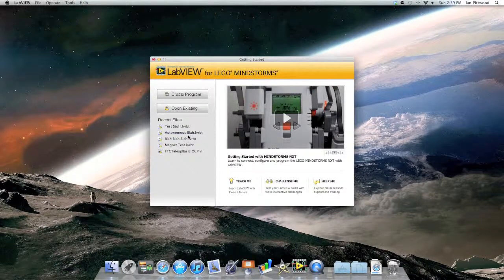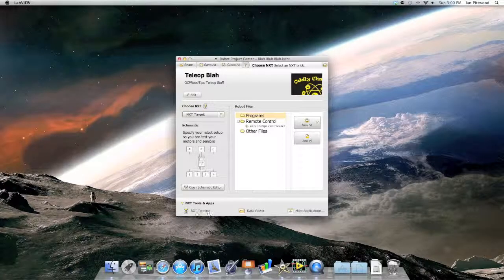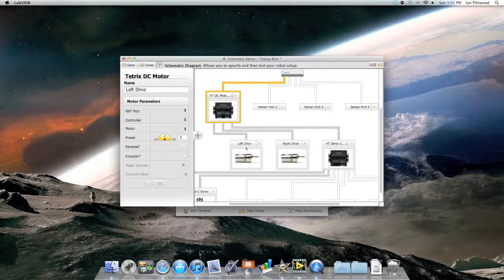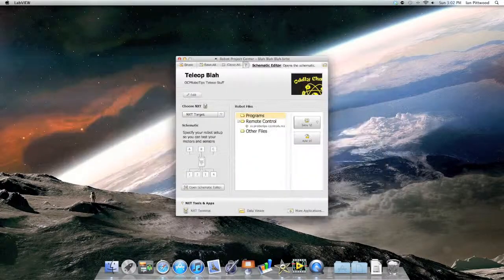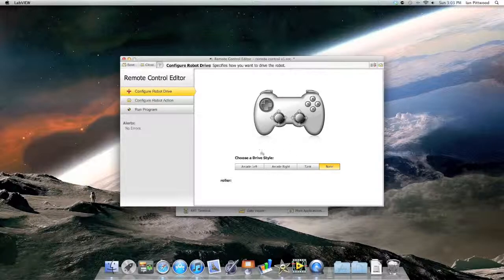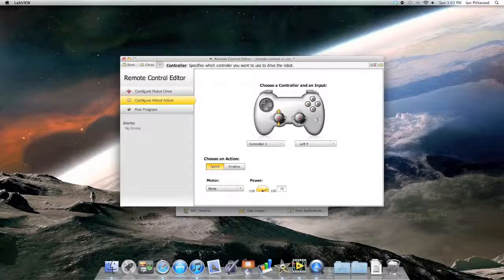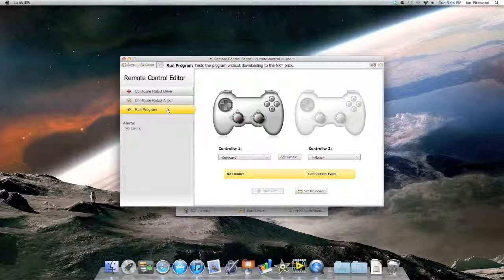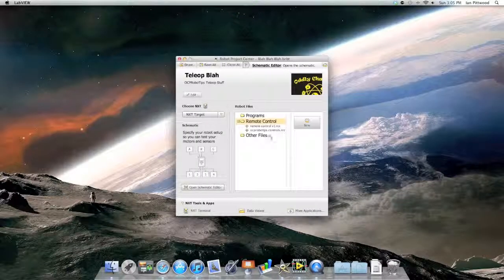OCP FTC Robotics Programming Tips Ep. 2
Ian, the lonely programmer, explains some stuff about the new LabVIEW user interface.